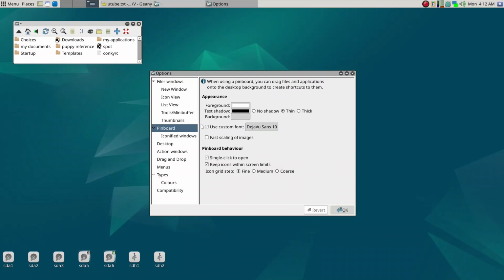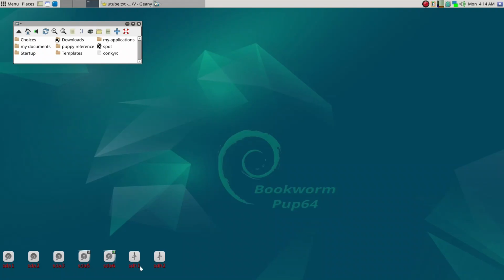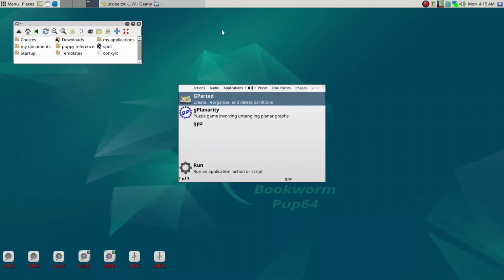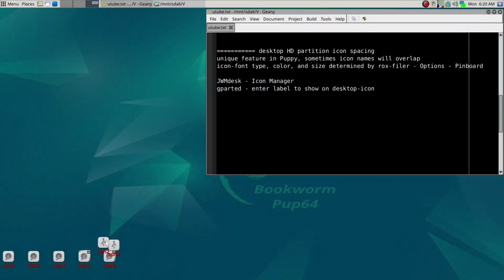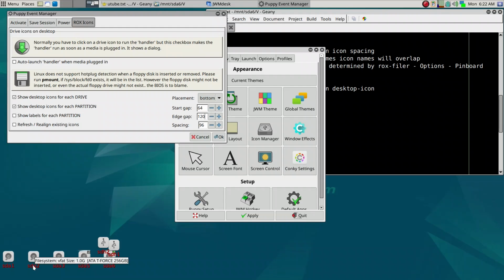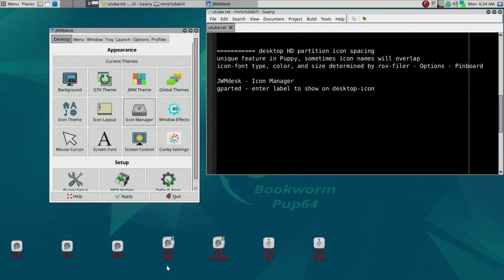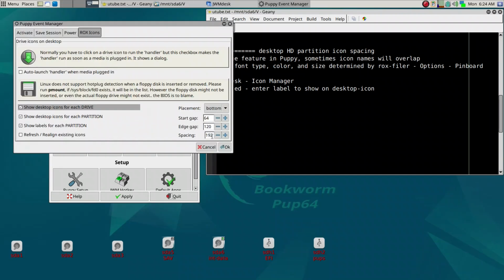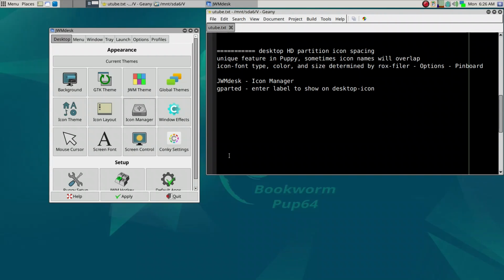Desktop HD partition icon spacing in puppylinux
@puppy_BYTE shows how to setup desktop HD partition icon.  Sometimes icons may also overlap with fonts unreadable.  Icon fonts are configured by rox-filer - Options - Pinboard

JWMdesk - Icon Manager
gparted - enter label to show on desktop-icon